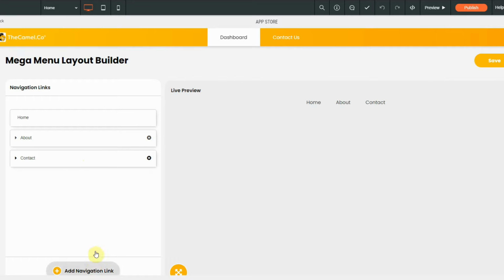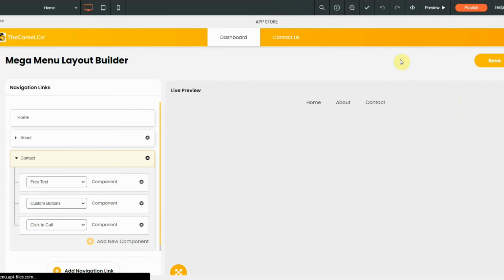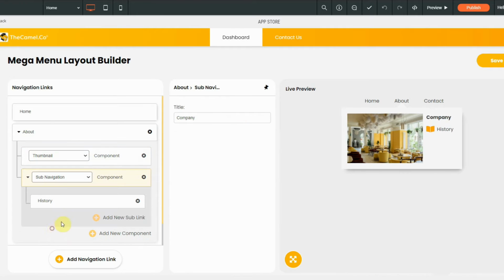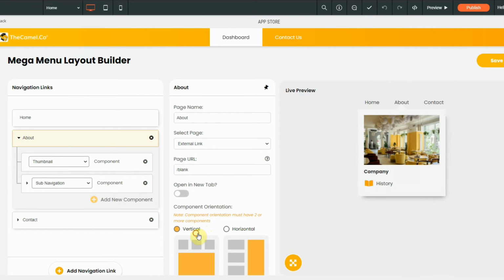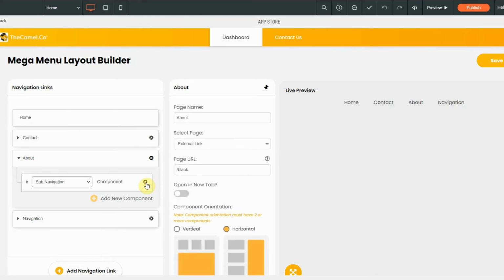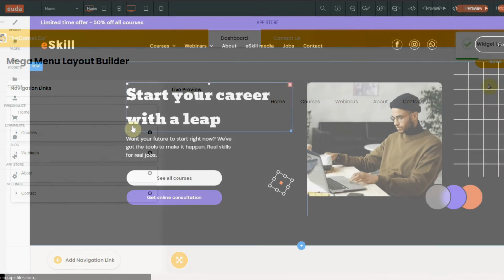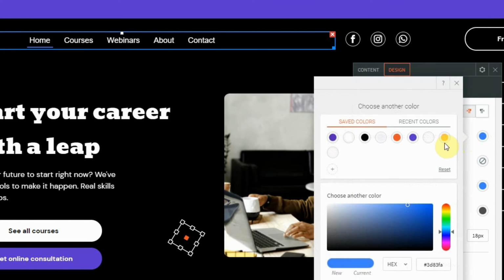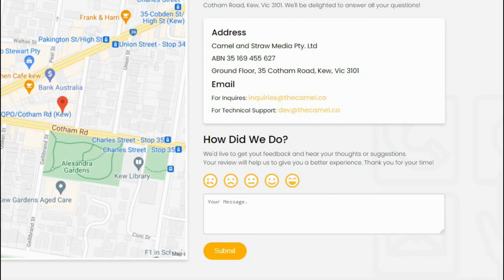Mega Menu | Onboarding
00:00 - Intro
00:16 - Dashboard Sections
00:49 - Navigation Links
01:25 - Navigation Links | Options
02:15 - Navigation Links | Components
03:03 - Dragging to the Site
04:11 - Contact Us